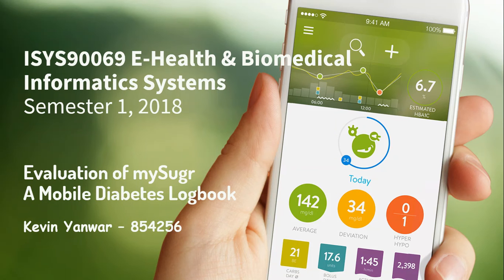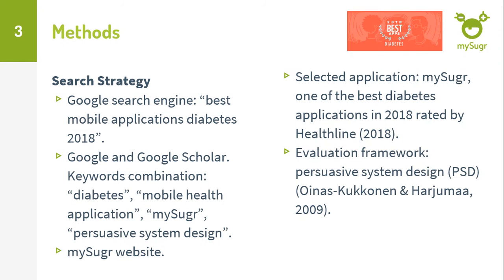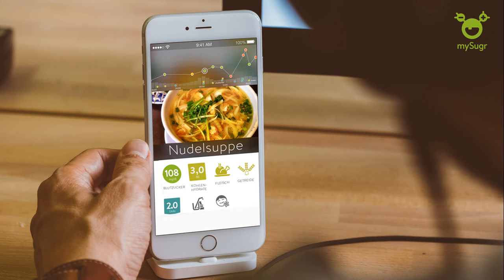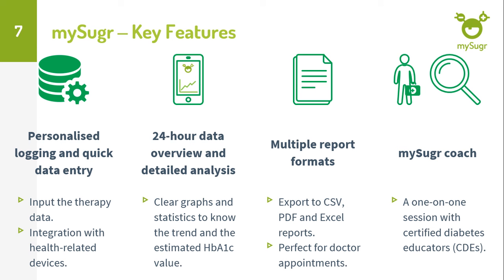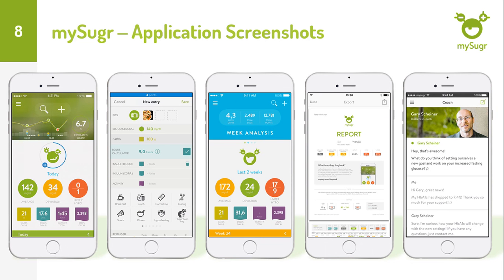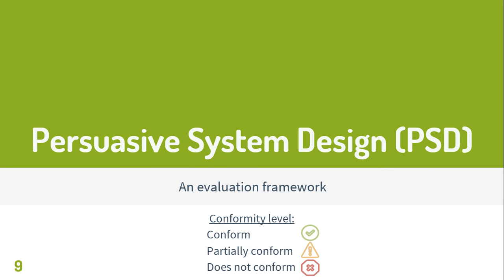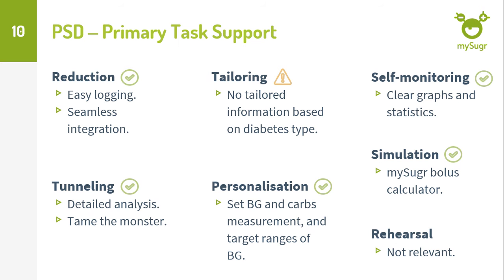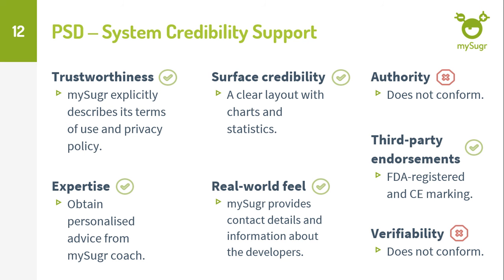ISYS90069 Technology Evaluation Project - mySugr (Kevin Yanwar - 854256)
ISYS90069 E-Health and Biomedical Informatics System
Technology Evaluation Project
Evaluation of mySugr, a Mobile Diabetes Logbook, Using Persuasive System Design Framework